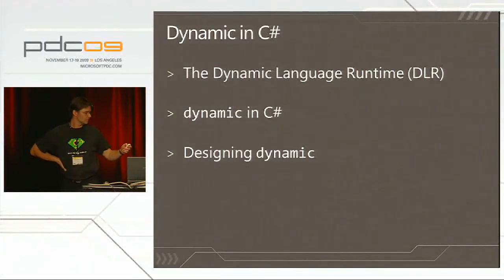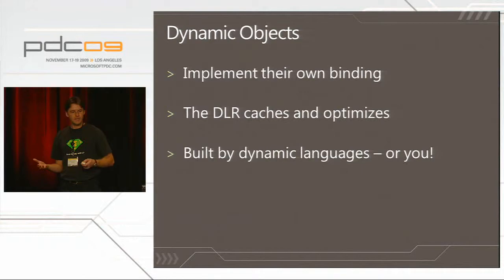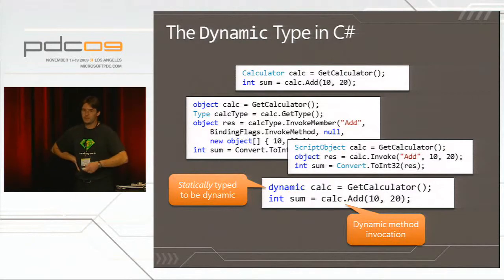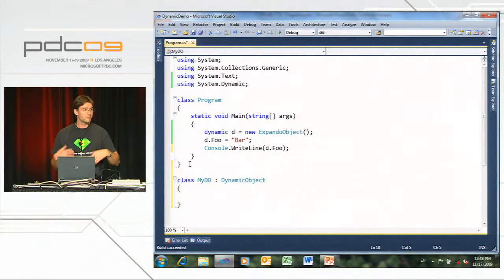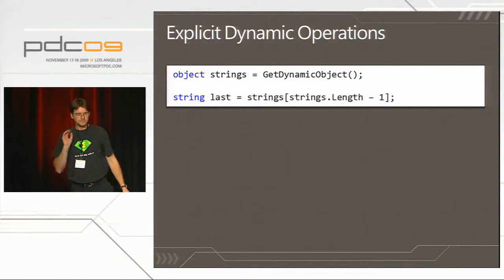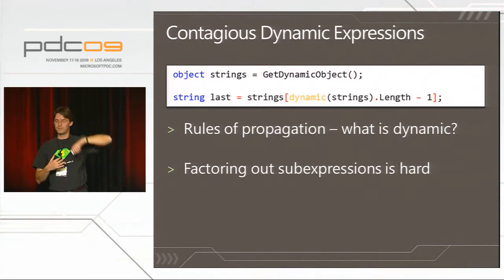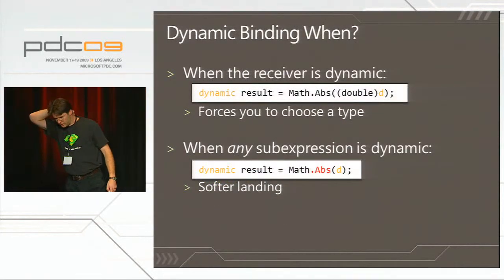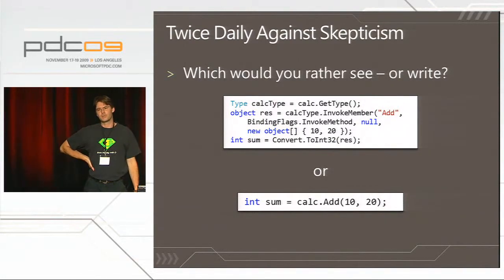PDC 2009 Dynamic Binding in C# 4